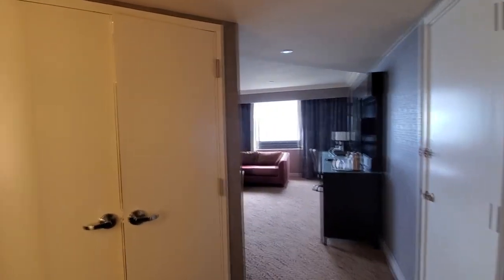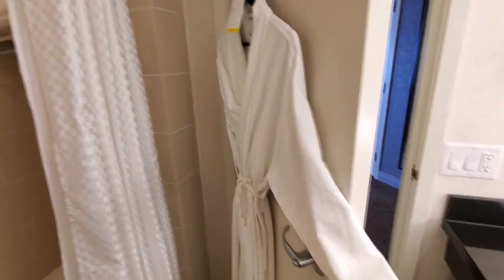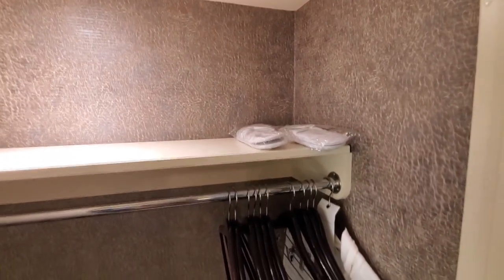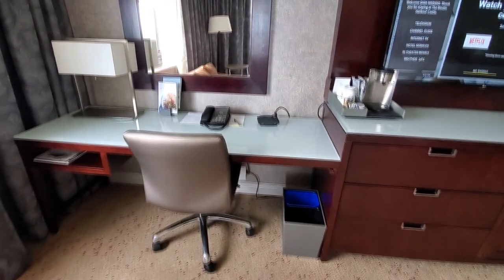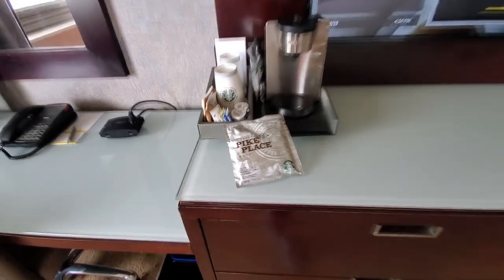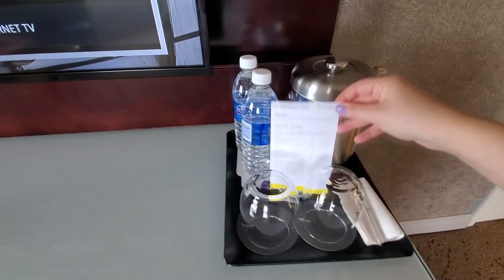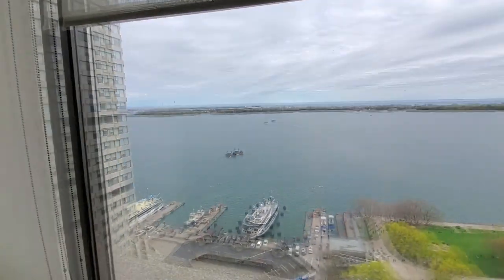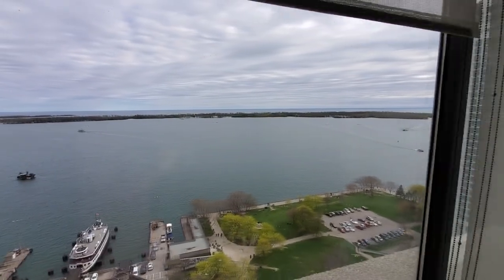Westin Harbour Castle Room Tour | Corner Junior Suite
Here's a look at our large junior suite in the north tower. We had a fantastic corner room with great views of Lake Ontario and the Toronto Islands across the harbour. Our room was very comfortable with all of the amenities we needed for a great stay - in-room safe, large king-sized bed, big TV with streaming capabilities and Starbucks coffee!

From Westin Harbour Castle:

The Westin Harbour Castle’s downtown location and proximity to
Wards Island put many of Toronto’s top outdoor attractions within walking distance.

Travelers looking to do more with less time this summer can
enjoy a staycation or vacation at the Westin Harbour Castle. With the Westin Weekend program, guests can stretch out their stay with extended breakfast hours and late Sunday checkout. The hotel has also partnered with many local attractions and business, such as the CN Tower and Second City, to elevate your experience and ensure you make the most of your long-weekend!